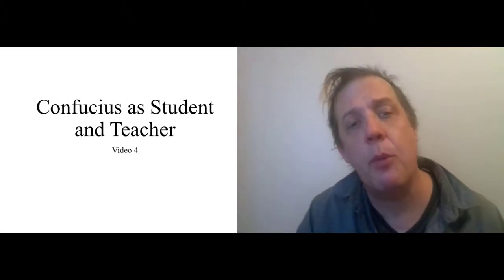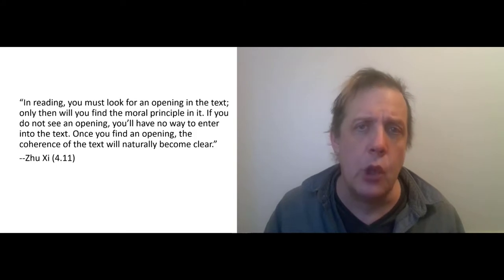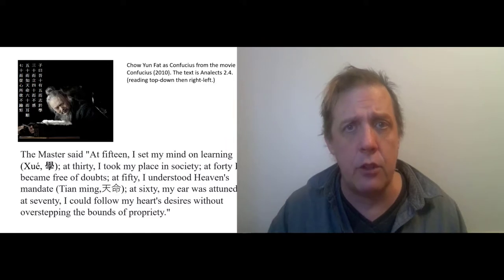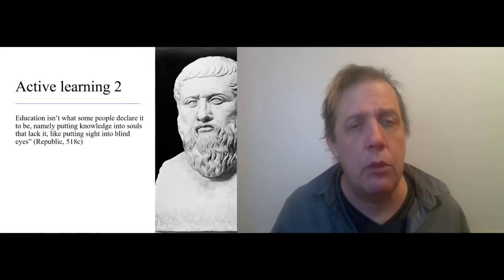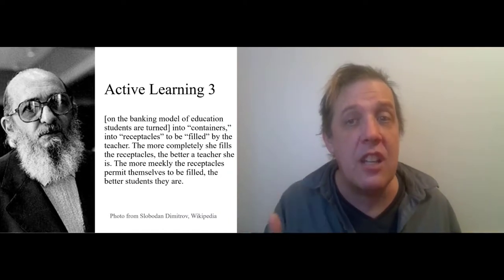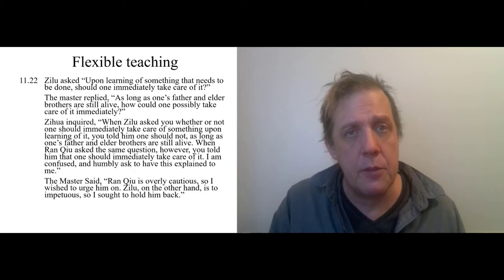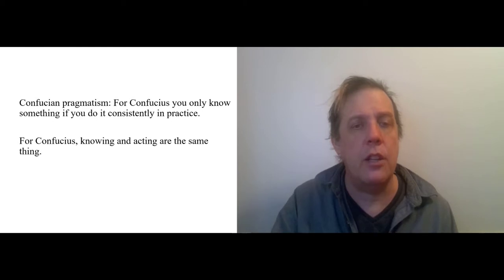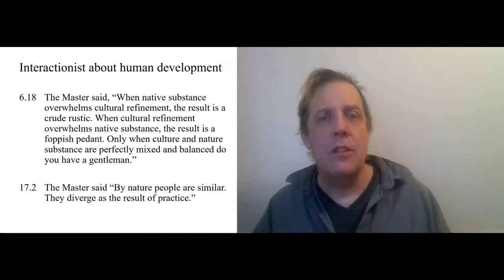Video 4 Confucius as Student and Teacher